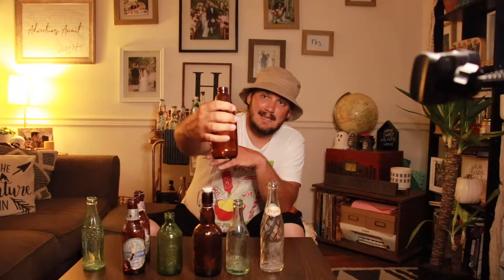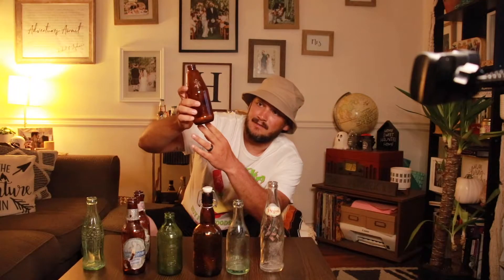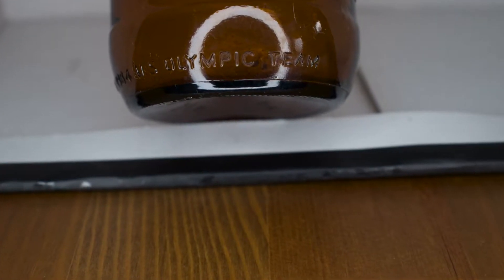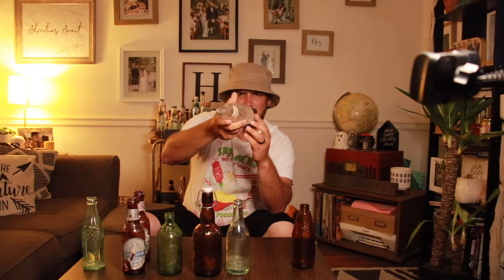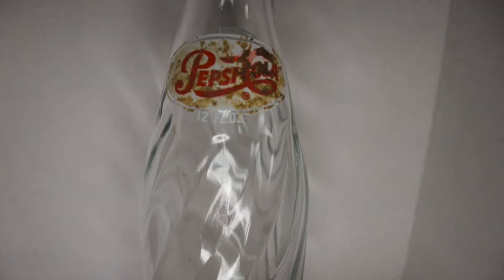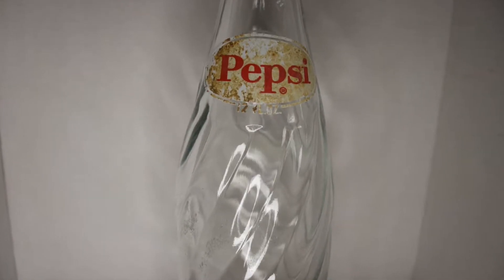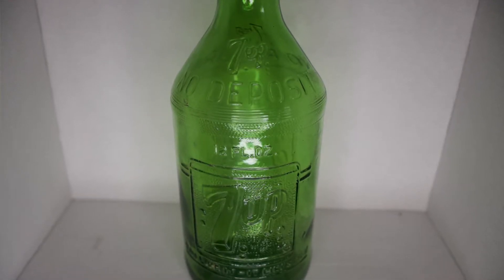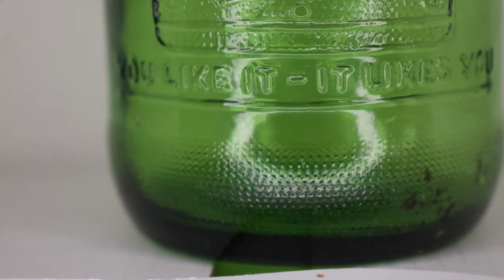Crazy Things Found In The Ground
What's up YouTube!!? putting up a video of things I found on my job sites! mostly bottles... pretty much all bottles